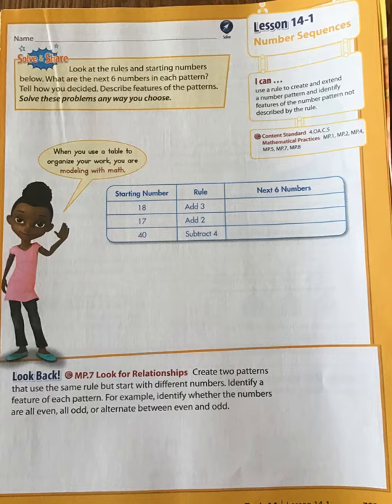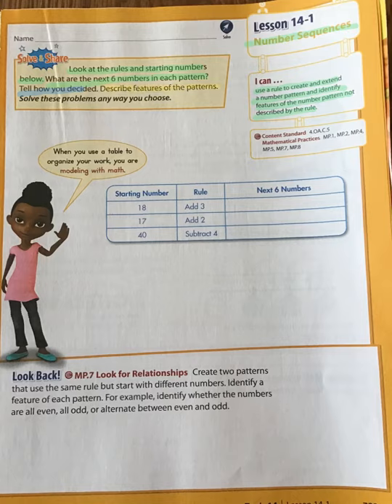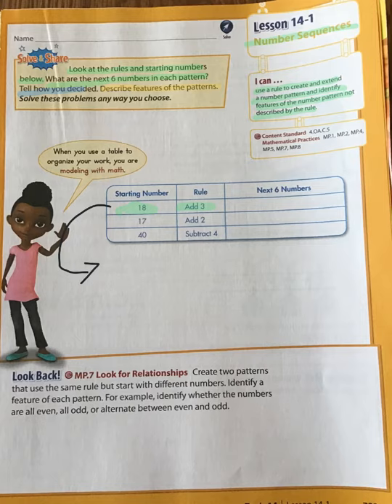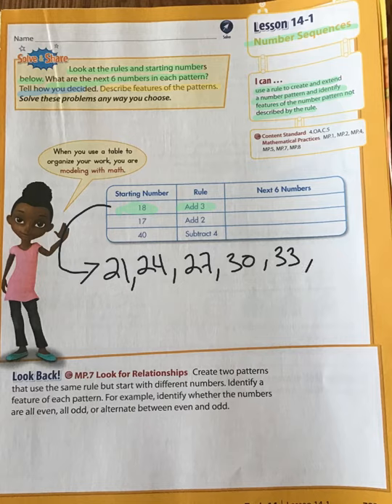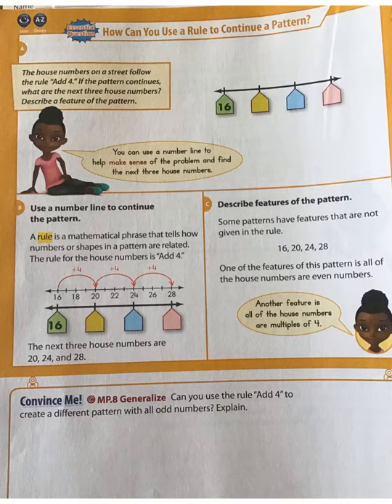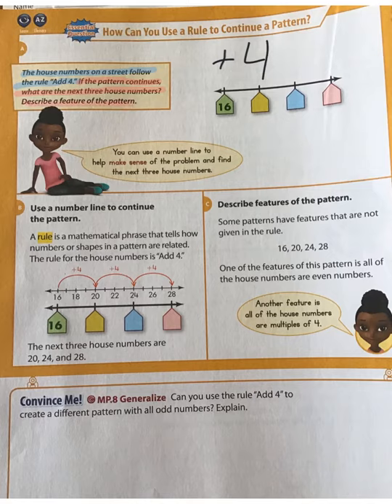14.1 Number Sequences 1